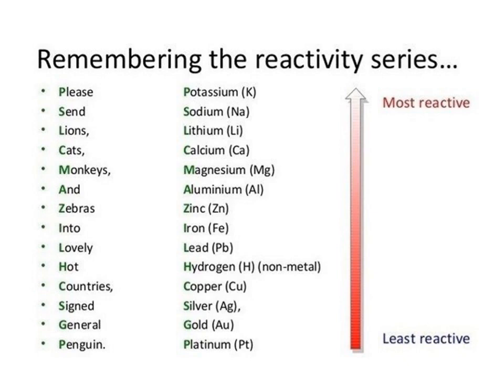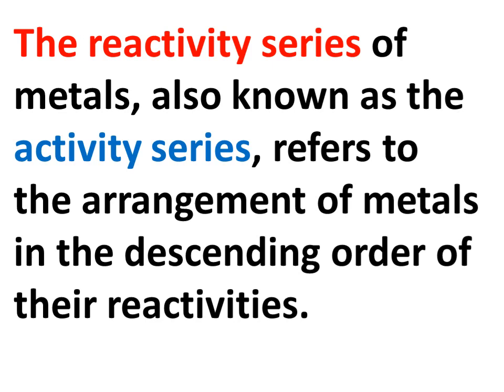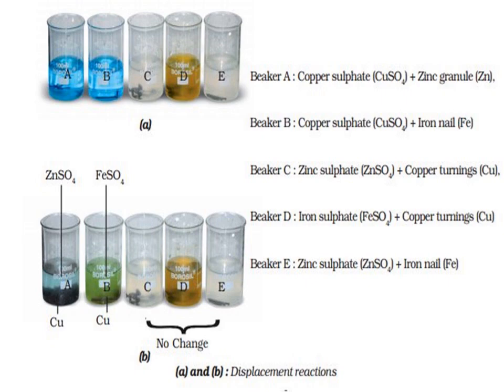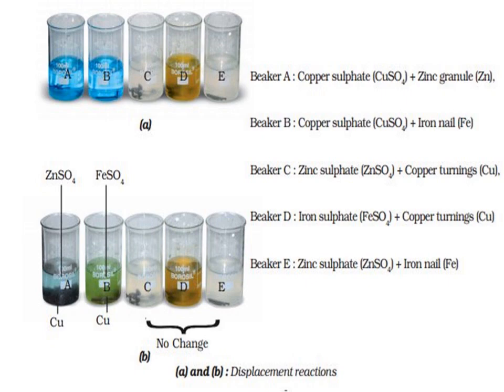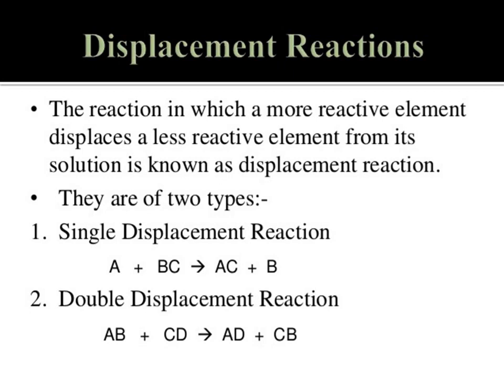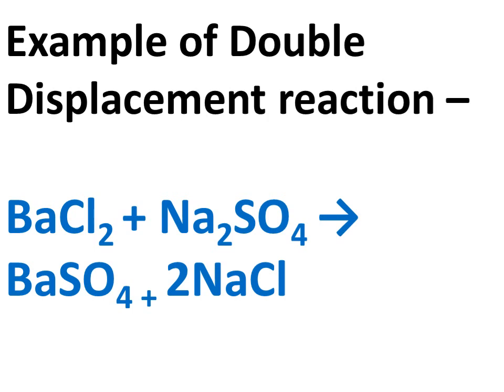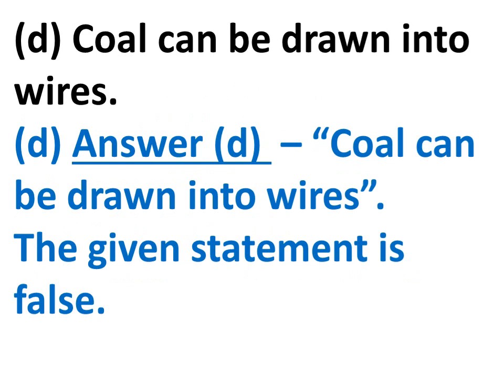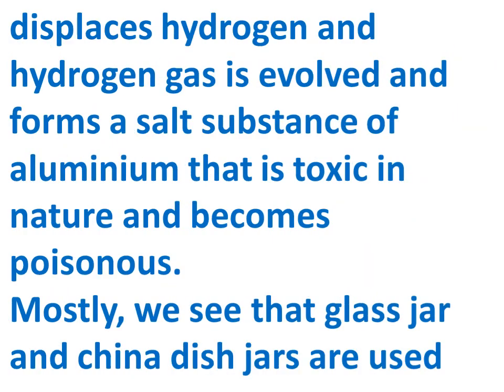Class 8, Science, Chapter 4 (Materials Metals and Non Metals) Lecture 5